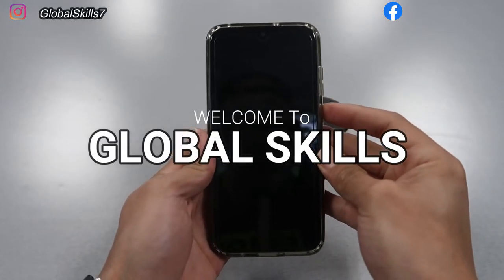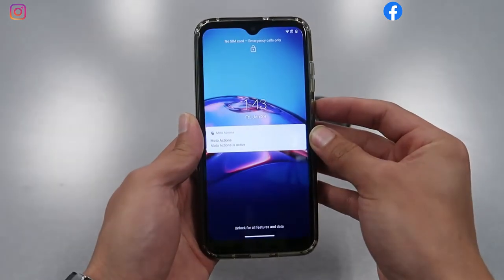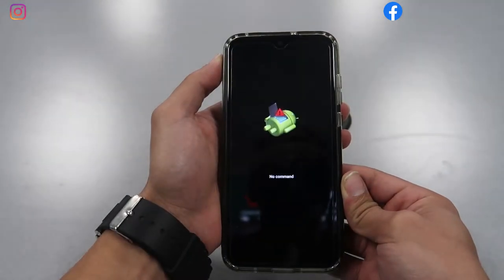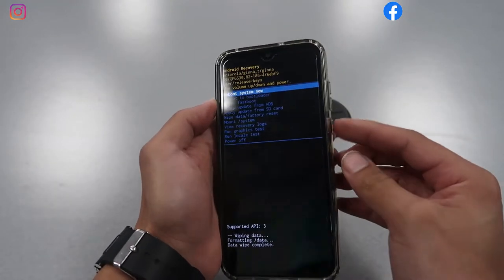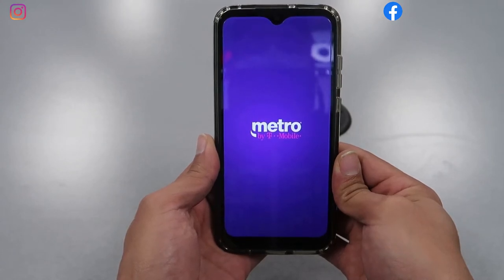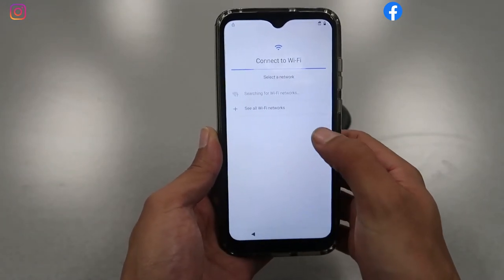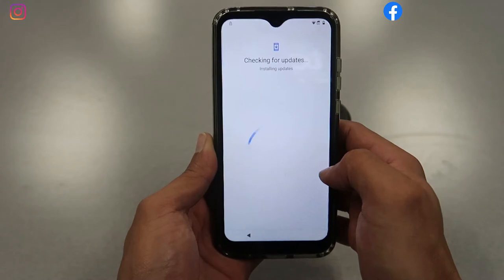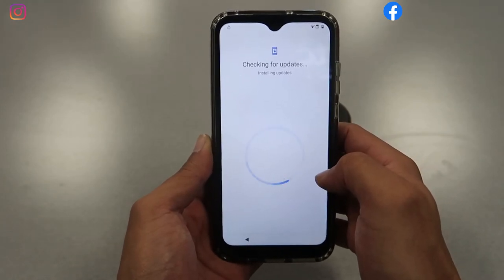Diy How to do hard Reset on Motorola E step by step Easy and Free 💯✅✅✅